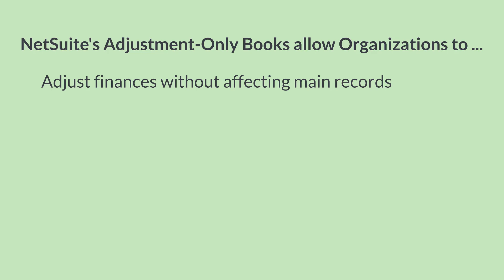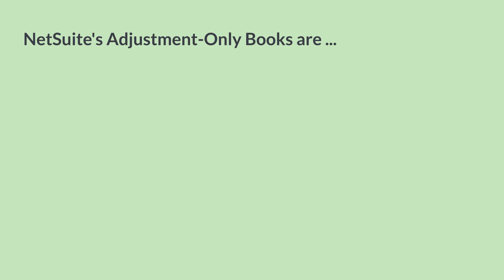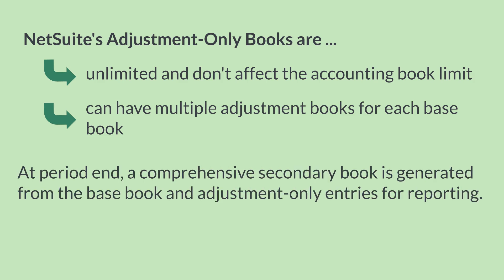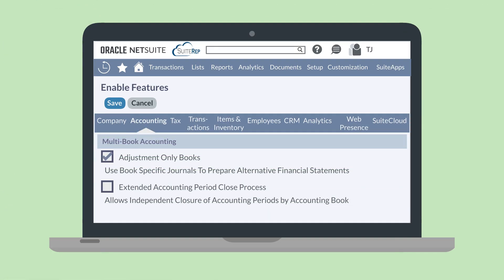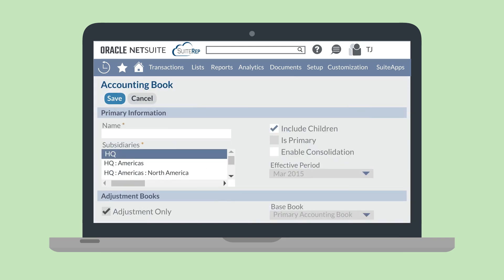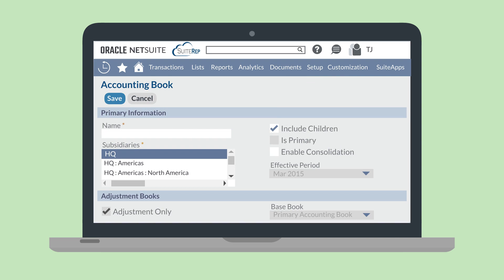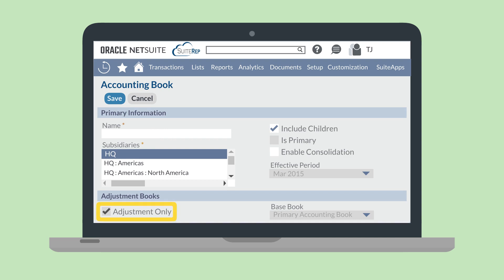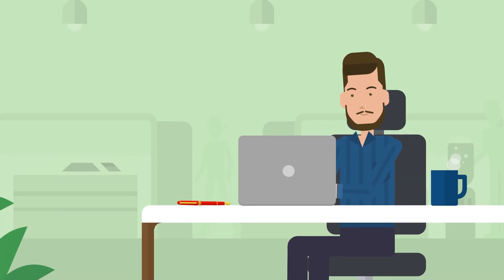The NetSuite Adjustment Only Book Feature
Ever wondered how to manage adjustments efficiently without impacting your primary financial records? In this video, we'll explore the functionality of the Adjustment-Only Books feature within NetSuite, providing you with a clear understanding of its purpose and how it can streamline your financial processes.

Are you more of a blog-reader than a video-watcher? No problem—you can read our blog on this topic